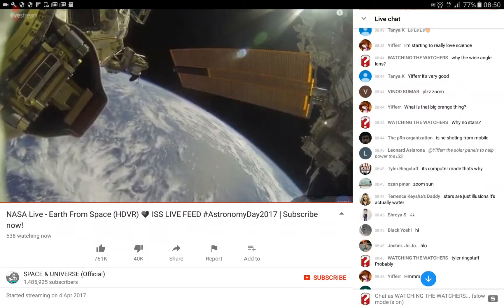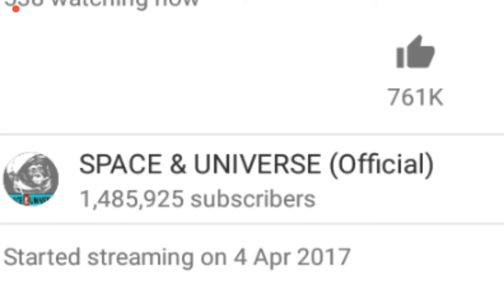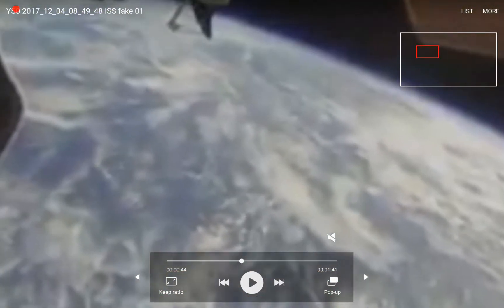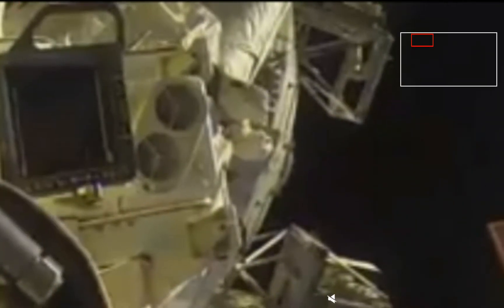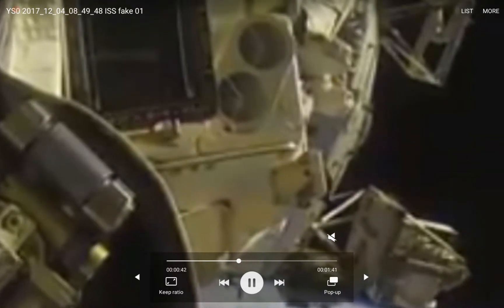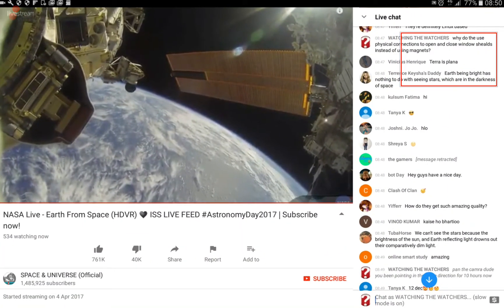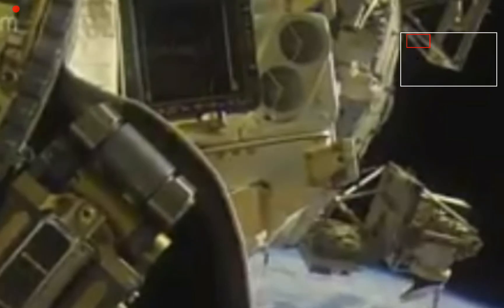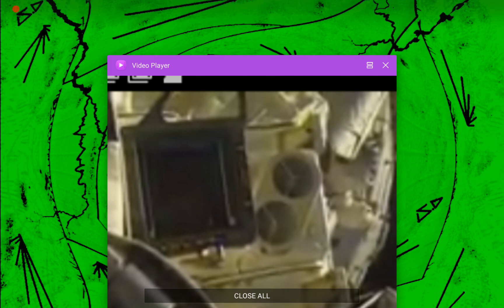NASA ISS IS FAKE? PROOF OF THE LIE? Part 02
How Wikipedia Explains The ISS

The ISS simplifies individual experiments by eliminating the need for separate rocket launches and research staff. The wide variety of research fields include astrobiology, astronomy, human research including space medicine and life sciences, physical sciences, materials science, space weather, and weather on Earth (meteorology).[11][12][13][33][34] Scientists on Earth have access to the crew's data and can modify experiments or launch new ones, which are benefits generally unavailable on unmanned spacecraft.[32] Crews fly expeditions of several months duration, providing approximately 160-man-hours per week of labour with a crew of 6.[11][35]

To detect dark matter and answer other fundamental questions about our universe, engineers and scientists from all over the world built the Alpha Magnetic Spectrometer (AMS), which NASA compares to the Hubble space telescope, and says could not be accommodated on a free flying satellite platform partly because of its power requirements and data bandwidth needs.[36][37] On 3 April 2013, NASA scientists reported that hints of dark matter may have been detected by the Alpha Magnetic Spectrometer.[38][39][40][41][42][43] According to the scientists, "The first results from the space-borne Alpha Magnetic Spectrometer confirm an unexplained excess of high-energy positrons in Earth-bound cosmic rays."

Comet Lovejoy photographed by Expedition 30 commander Dan Burbank

Expedition 8 Commander and Science Officer Michael Foale conducts an inspection of the Microgravity Science Glovebox
The space environment is hostile to life. Unprotected presence in space is characterised by an intense radiation field (consisting primarily of protons and other subatomic charged particles from the solar wind, in addition to cosmic rays), high vacuum, extreme temperatures, and microgravity.[44] Some simple forms of life called extremophiles,[45] including small invertebrates called tardigrades[46] can survive in this environment in an extremely dry state called desiccation.

Medical research improves knowledge about the effects of long-term space exposure on the human body, including muscle atrophy, bone loss, and fluid shift. This data will be used to determine whether lengthy human spaceflight and space colonisation are feasible. As of 2006, data on bone loss and muscular atrophy suggest that there would be a significant risk of fractures and movement problems if astronauts landed on a planet after a lengthy interplanetary cruise, such as the six-month interval required to travel to Mars.[47][48] Medical studies are conducted aboard the ISS on behalf of the National Space Biomedical Research Institute (NSBRI). Prominent among these is the Advanced Diagnostic Ultrasound in Microgravity study in which astronauts perform ultrasound scans under the guidance of remote experts. The study considers the diagnosis and treatment of medical conditions in space. Usually, there is no physician on board the ISS and diagnosis of medical conditions is a challenge. It is anticipated that remotely guided ultrasound scans will have application on Earth in emergency and rural care situations where access to a trained physician is difficult.[49][50][51]